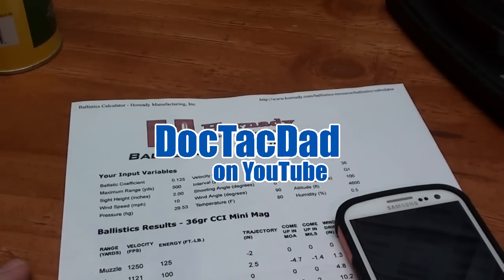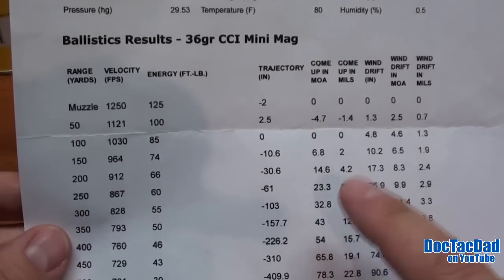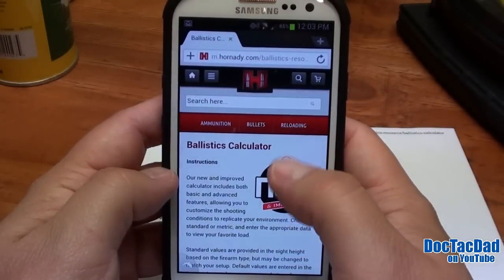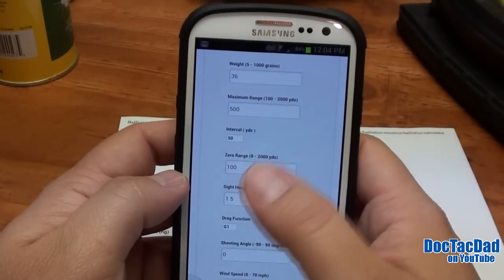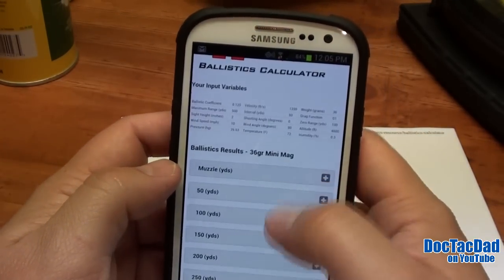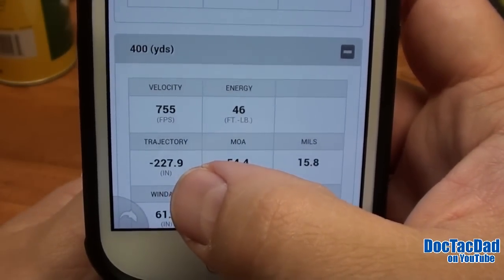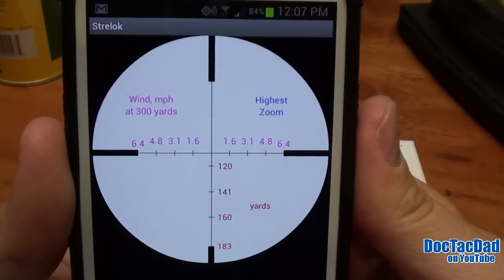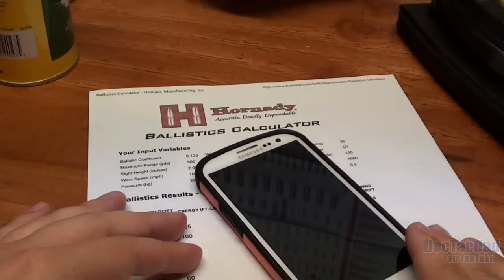Long Range Ballistics Calculator and App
Hornady Ballistics Calculator

Android App - Strelok Free, but there is also paid enhanced versions.